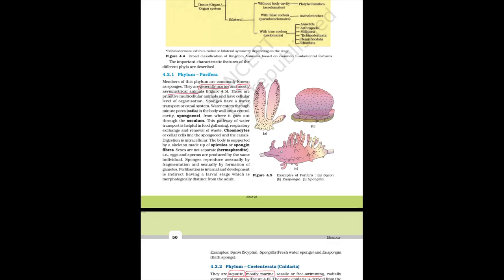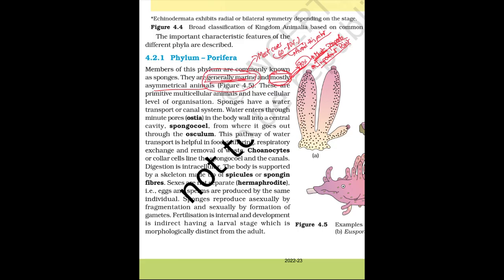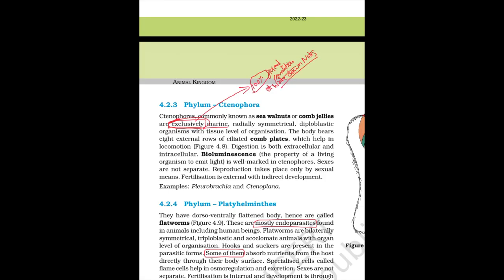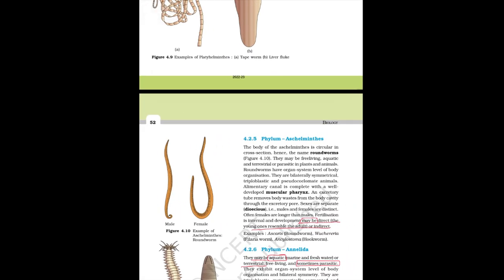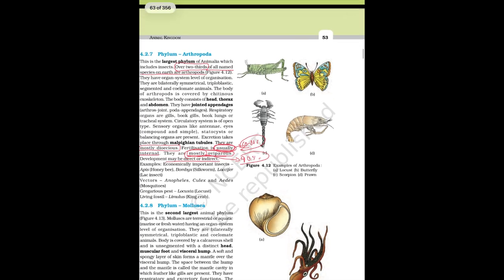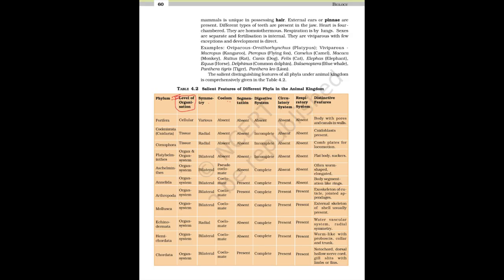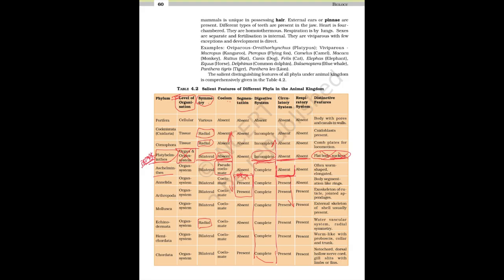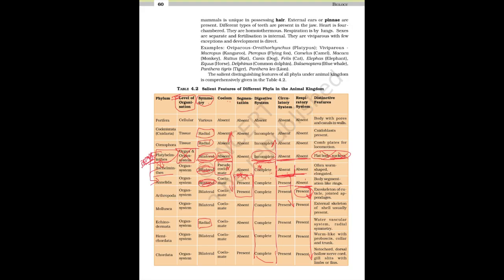Animal Kingdom NCERT: Decoding the critical words!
In this video, we dive deep into the Class 11 NCERT Biology chapter — Animal Kingdom. Many students skip over small words like Generally, Exclusively, Mostly, and Usually, but in NEET and board exams, these are the real rank-deciders!
We will break down these terms in this video. So, Stop memorising and start analysing the language of NCERT to avoid negative marking!